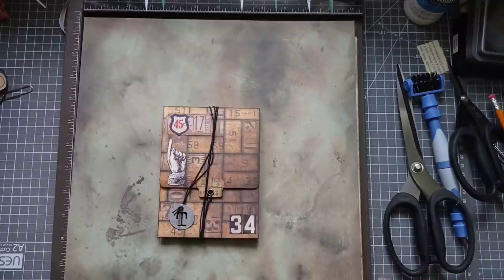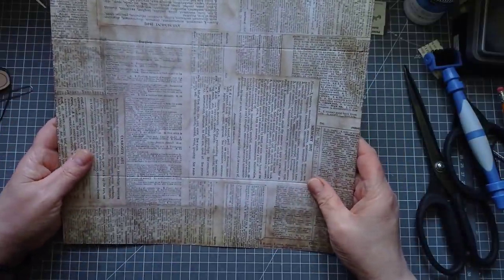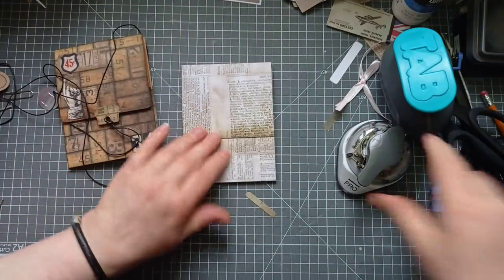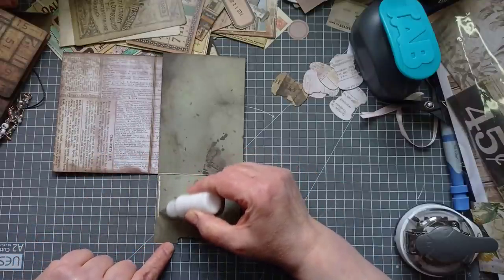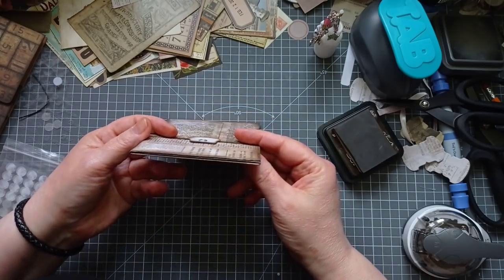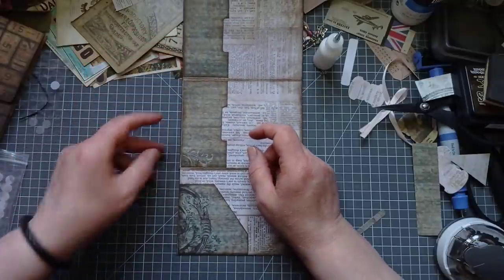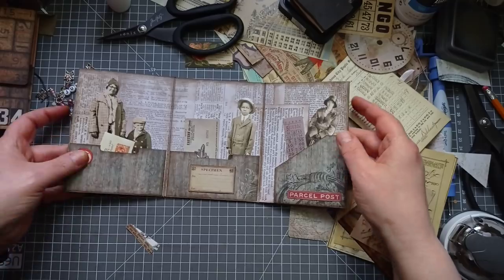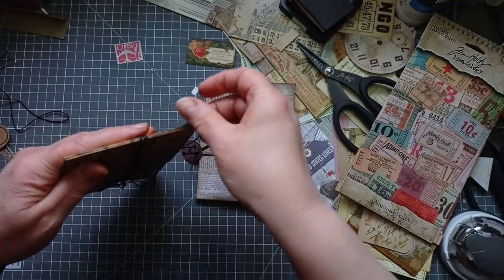Seven Pocket Mini Folio - One Sheet Project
All my links in one place Today i'm making this Seven Pocket Mini Folio. It's another simple one sheet project with pockets a plenty.
I'm using some of my Tim Holtz Scrapbook paper stash and Tim Holtz Ephemera.
These would make perfect snail mail or happy mail gifts and also make perfect ephemera to pop into your junk journals, planners or whatever.

Score horizontally at 4 1/8  and  8 1/4 inches
Score Vertically at      3 1/2  and  9 inches

More of my Videos you might like

Amazon wishlist

Clipboard dies

Velcro Thin Clear Fasteners 5/8 inch pack of 56

Many items including the Stamperia papers i used today are available from
Scrapbook.com